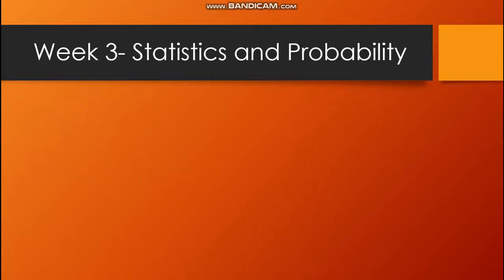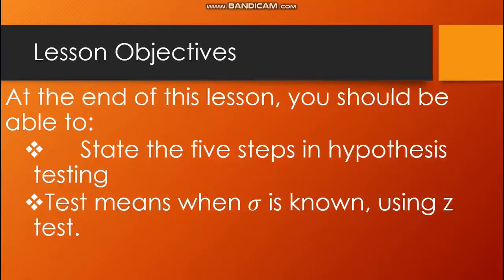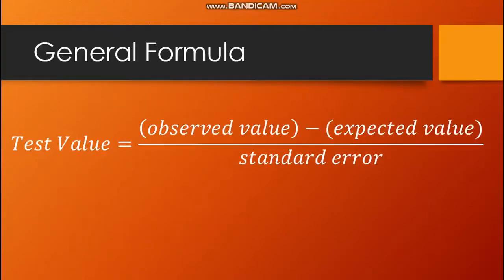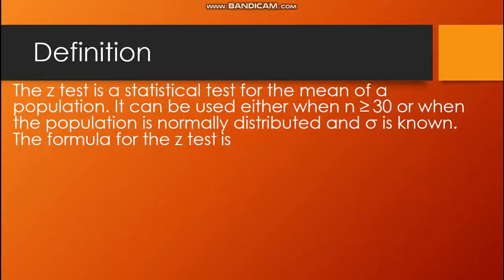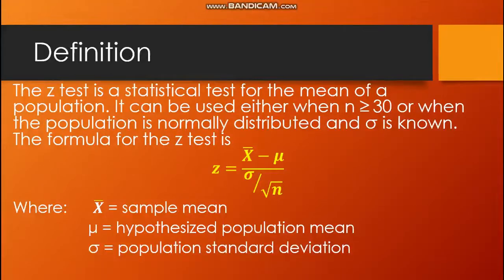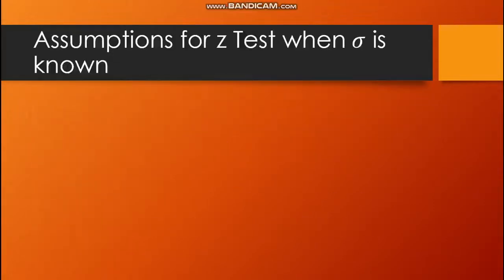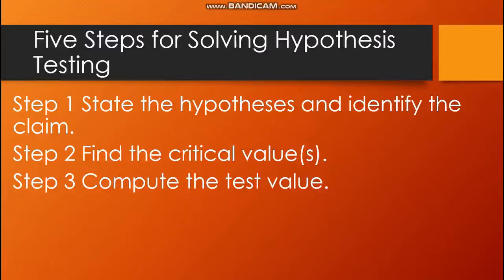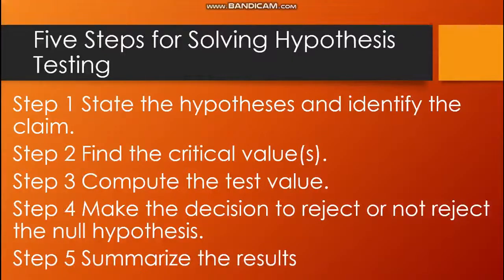Lesson 3 Introduction Z Test for a Mean